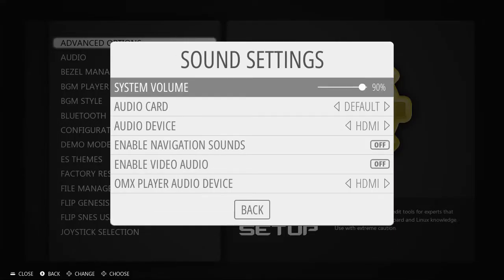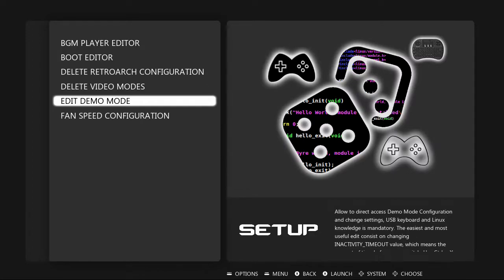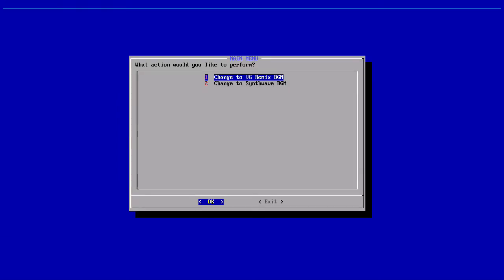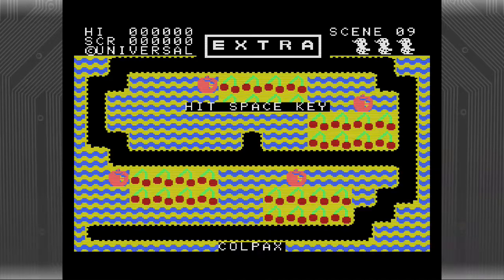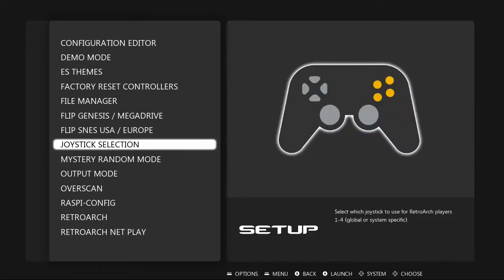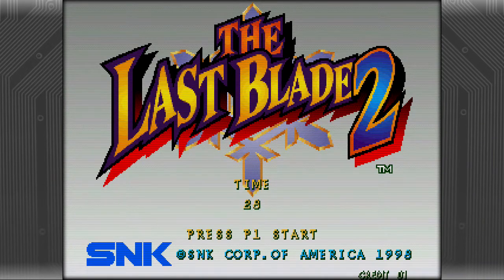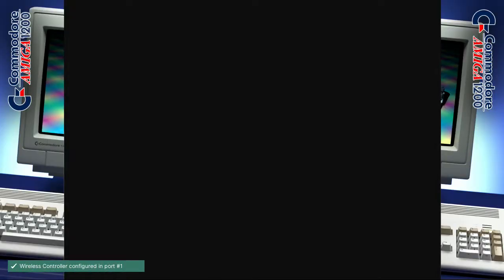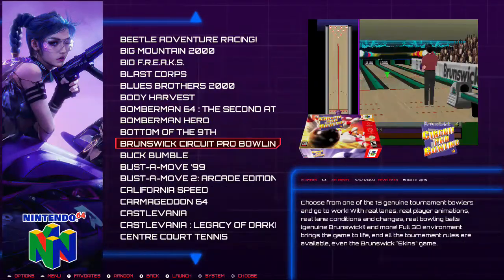🇬🇧 RM SERIES [PI4] - FIRST SHOWCASE FEBRUARY 2022 - FEATURES NEVER SEEN BEFORE ON RETROPIE!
The time has come, i was silent recently, but for a reason, i worked space hard to new RM Series, with tons of new features, MOSTLY NEVER SEEN BEFORE ON RETROPIE.
This will be a revolutionary release, with the usual and mandatory DZ quality.
Release will be only for VIP supporters, this is and will always be, only those that supports me are allowed to join this epic journey.